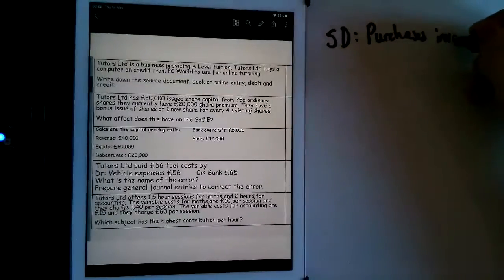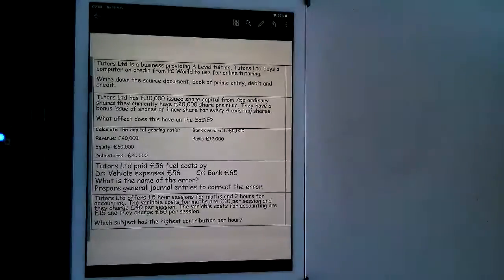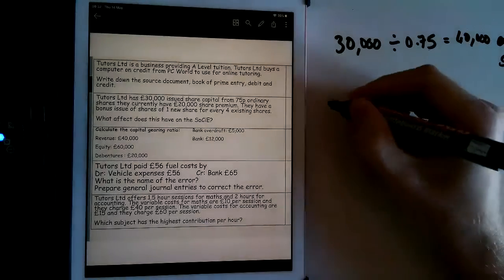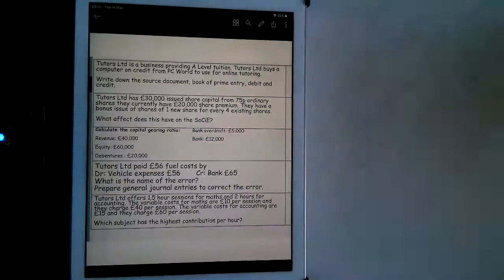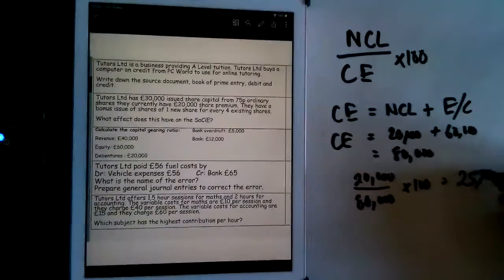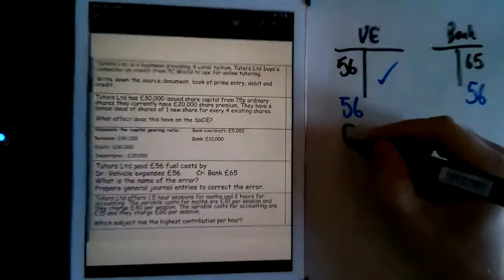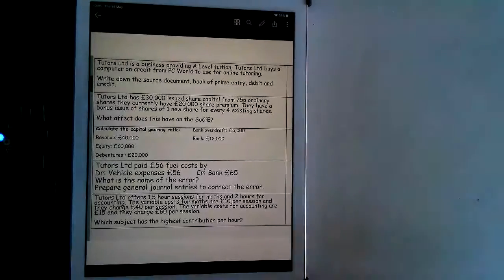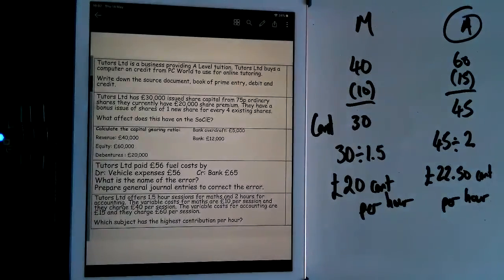ACC T5W4 L1 Starter